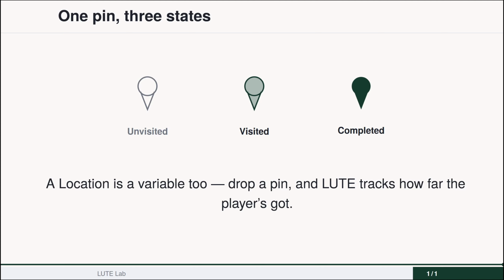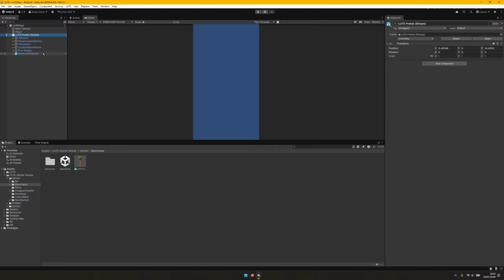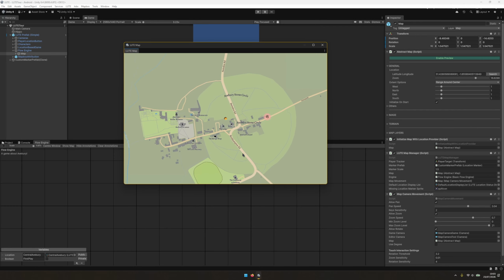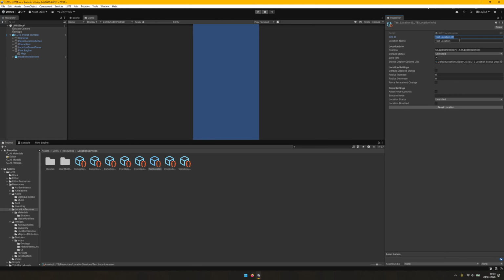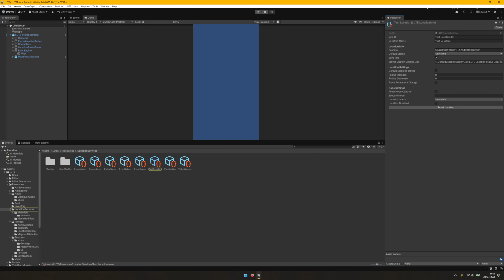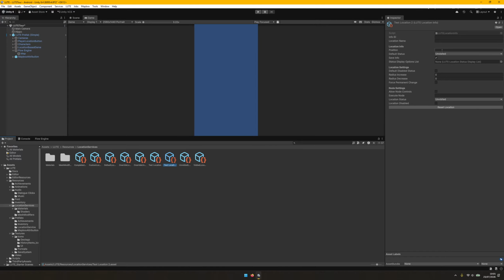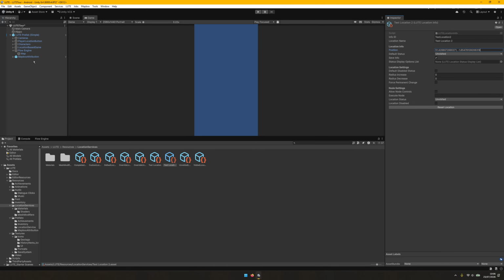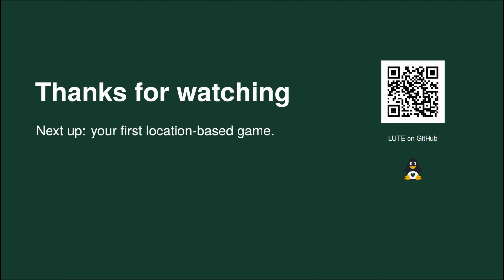Bringing a Real Map Into Your LUTE Game (Ep. 10)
Every episode so far has played out entirely on screen. This one brings a real map into the picture — because a Location in LUTE is just another variable, the same as Lives or a Boolean, only tied to a place in the real world.

What we cover:
- Opening the map from the Flow Engine toolbar
- Dropping a pin, which creates a Location Variable automatically —
  no separate setup step
- The three states every location pin can be in: Unvisited, Visited,
  and Completed
- Demo Map Mode: testing location logic from your desk with a dummy
  target, no need to stand at the real site
- Using a Location inside an If order, exactly like any other variable

Coming up next in the series:
Ep 11 — Locations, Nodes & Event Handlers